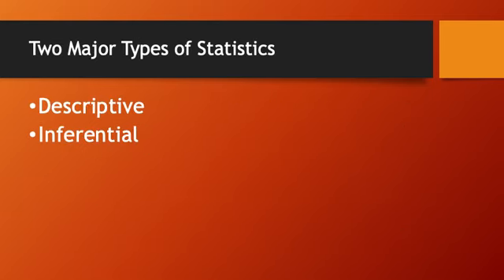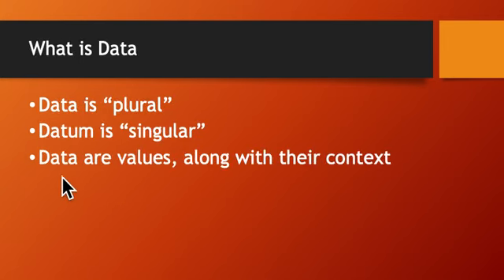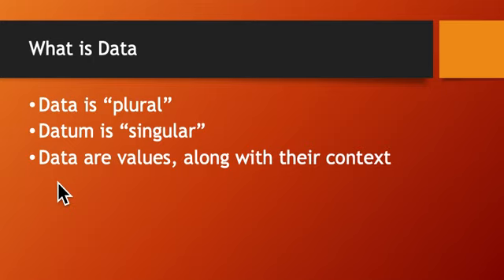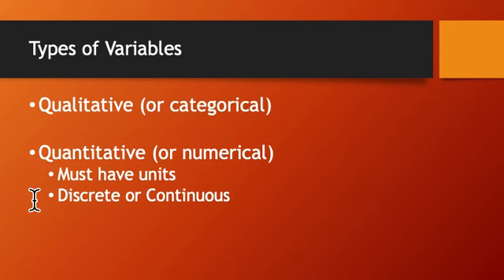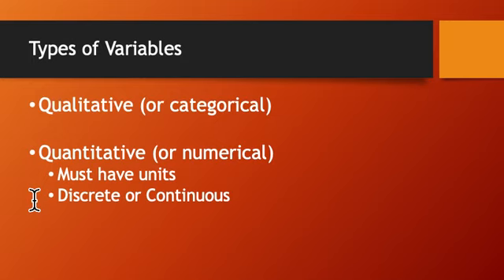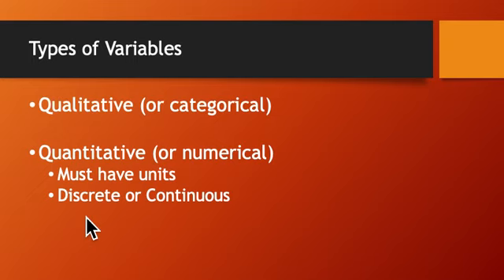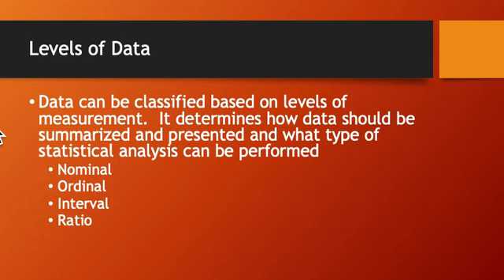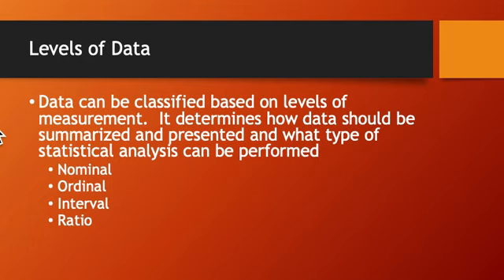What is Statistics